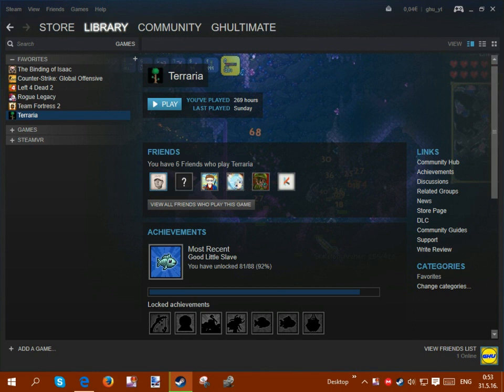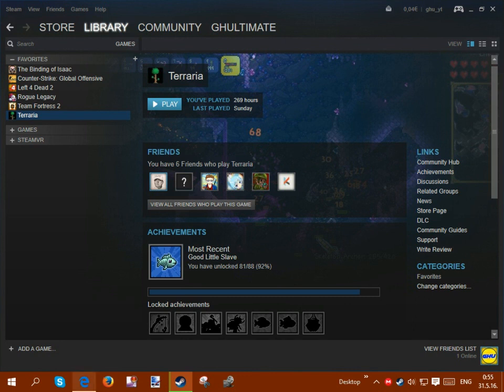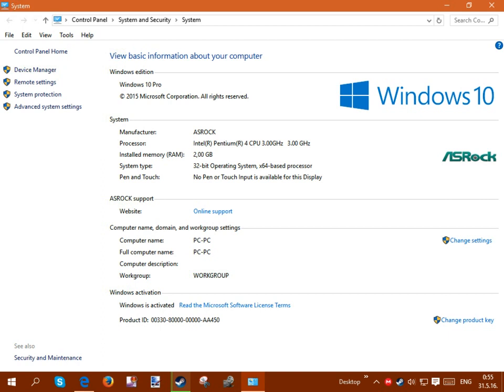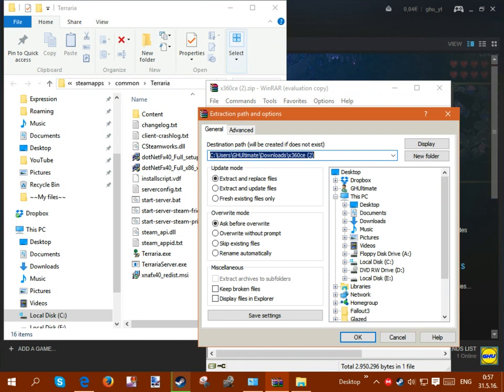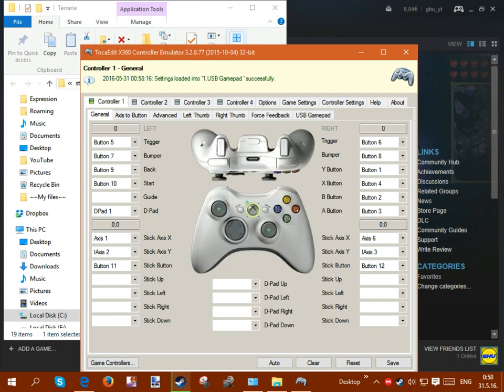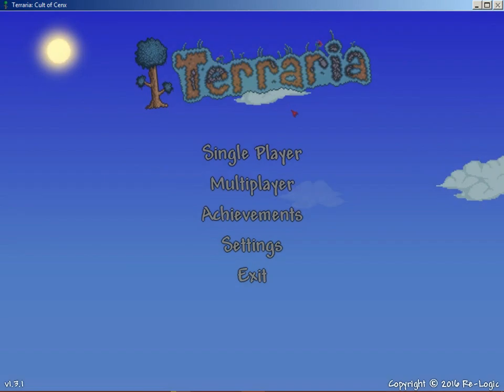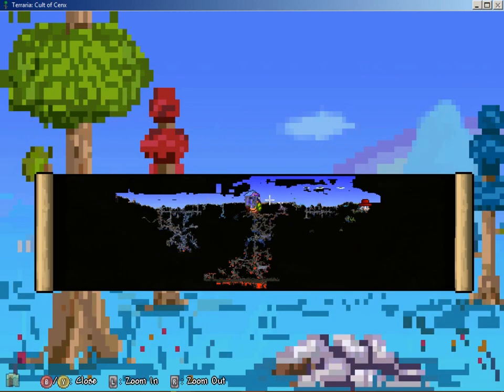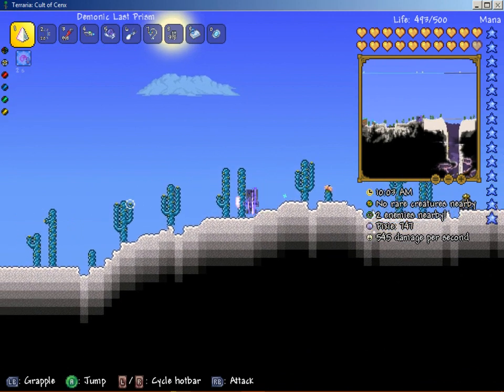How to play Steam games with a PlayStation/USB controller [PS2/PS3/PS4/USB]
IMPORTANT! There is a new and easier way to do this without the need for third-party programs. You can see my tutorial for that

What you'll need:
TocaEdit Xbox 360 Controller Emulator

Timestamps:
0:00 Controller support
0:47 Controller type
1:31 x360ce download
2:56 Extracting the files
3:58 Setup
6:01 Result